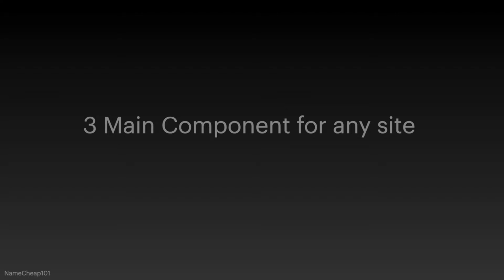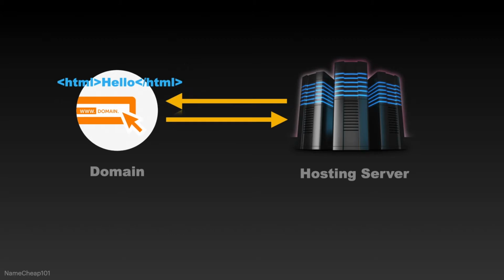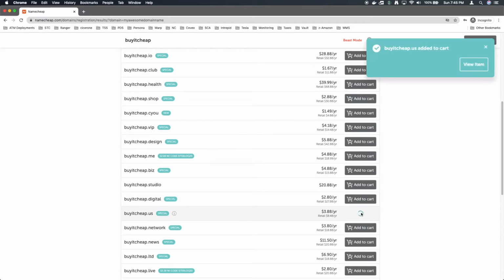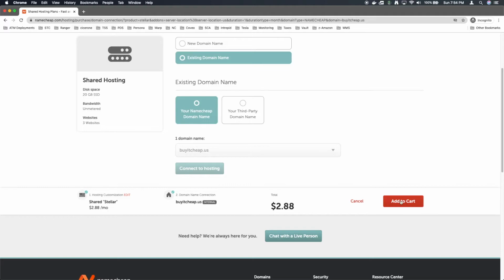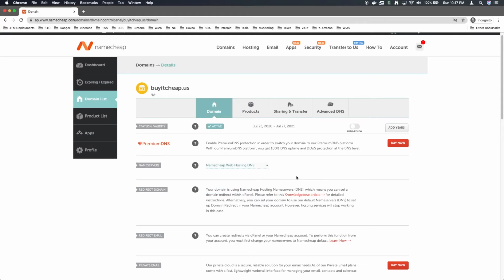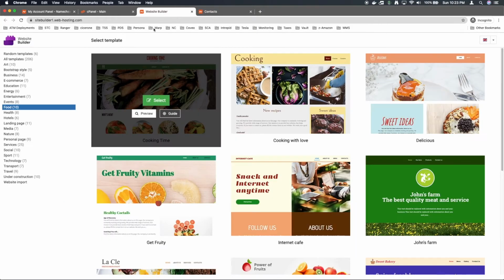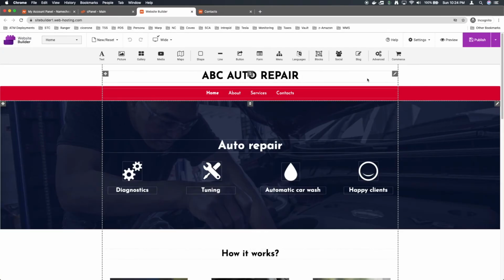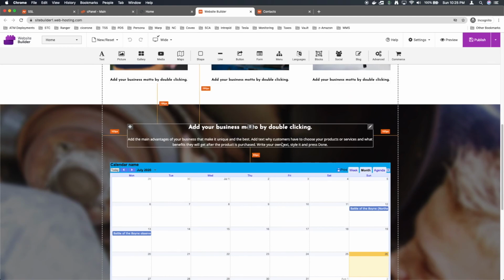Have your site up and running from Scratch in less than 5 mins!!